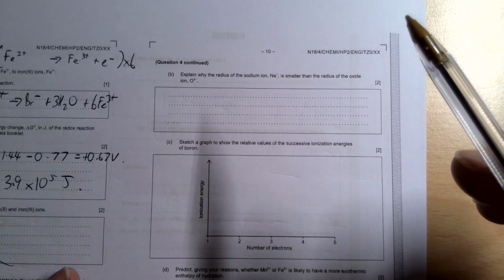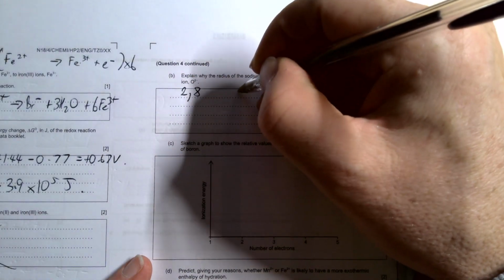IB Nov 2018 P2 Q4 5